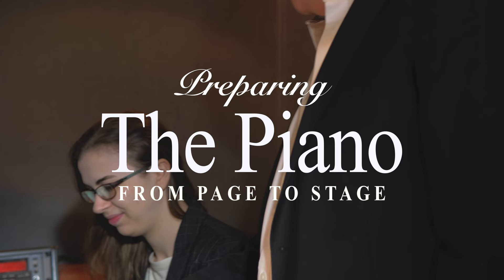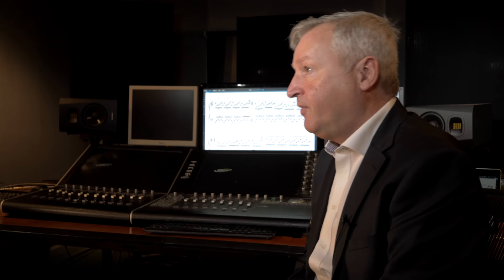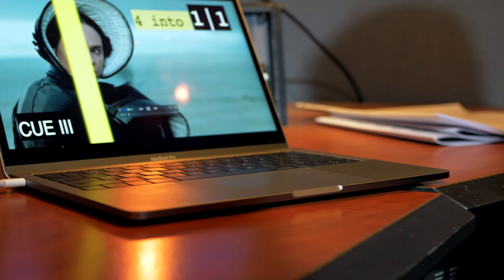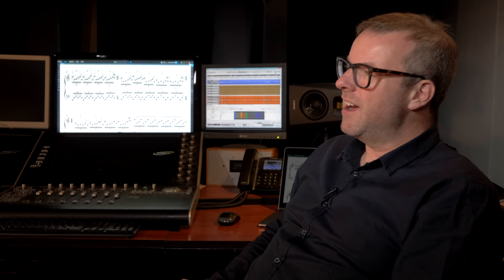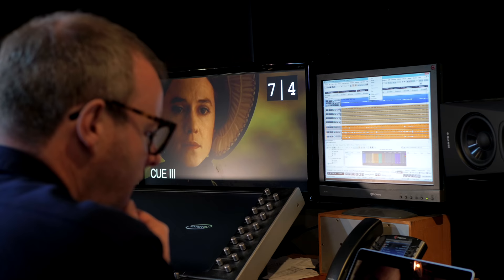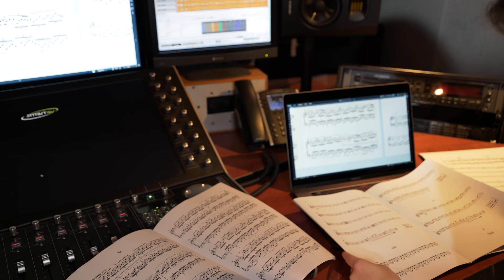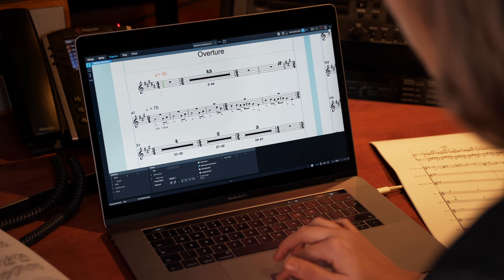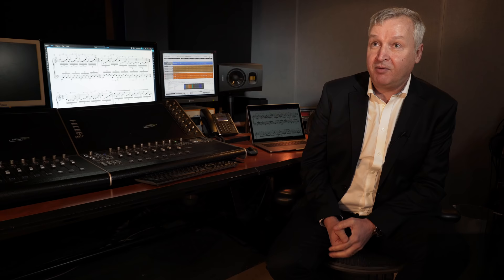Preparing "The Piano": Music from the Motion Picture, from Page to Stage | Artists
Michael Nyman's score for Jane Campion's "The Piano" is among the most successful film soundtracks by a British composer, selling millions of copies on its release in 1993. Now, for the first time, "The Piano" is being screened at the Barbican Centre with the players of the London Contemporary Orchestra performing the music live in sync with the film. The score has been transcribed from the film and the final performance materials, published by Chester Music, have been prepared in Dorico.

In this video, consulting producer Nigel Barr, himself a member of The Michael Nyman Band for over 30 years, producer Tommy Pearson of Big Screen Live, and engraver Lillie Harris describe the procedure of transcribing the score, preparing the conductor's version of the film with punches and streamers to assist with sync, and putting together the parts for the performance with Dorico.